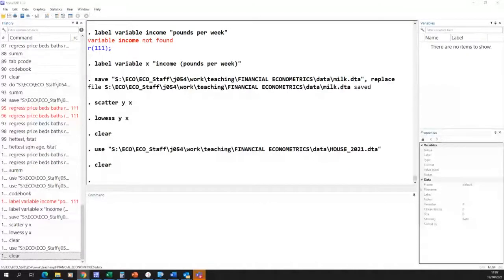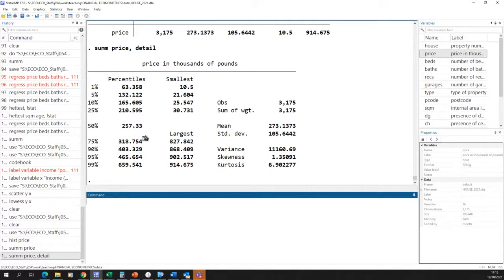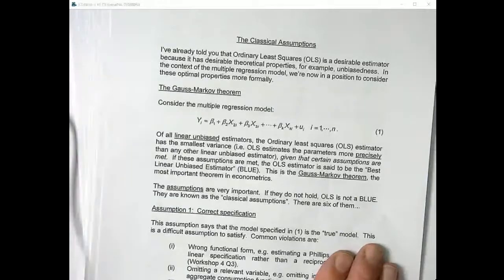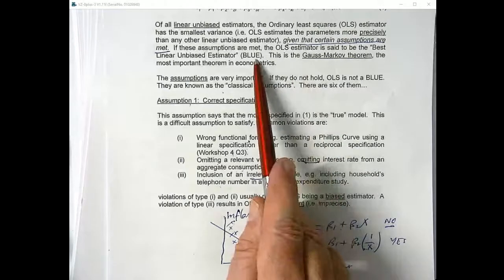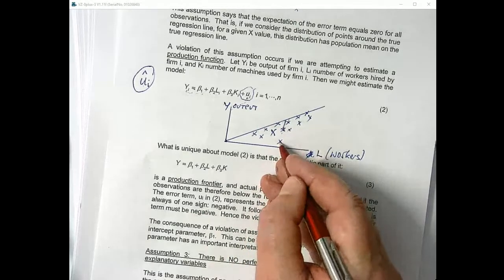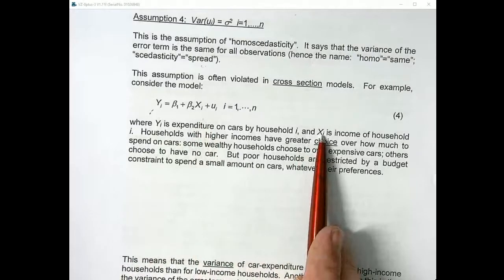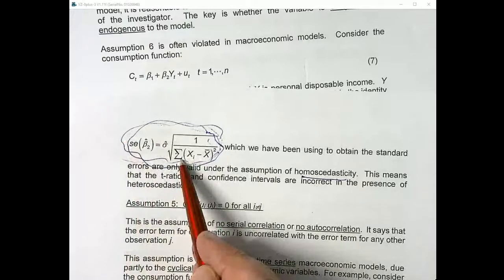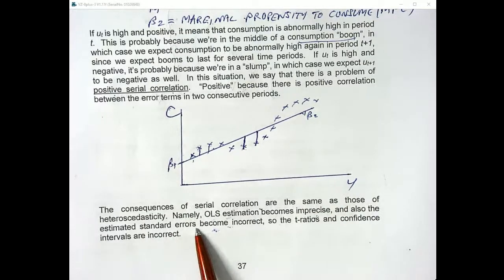ECO-7000A: ECONOMETRICS TUESDAY LECTURE recording 3